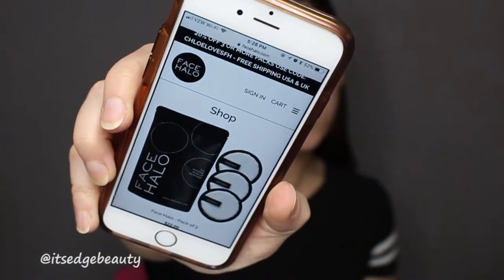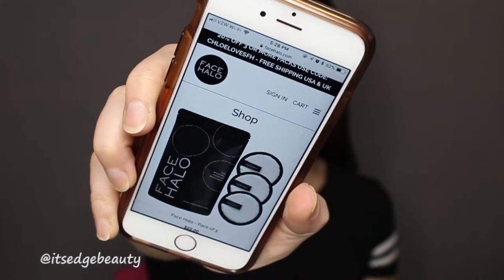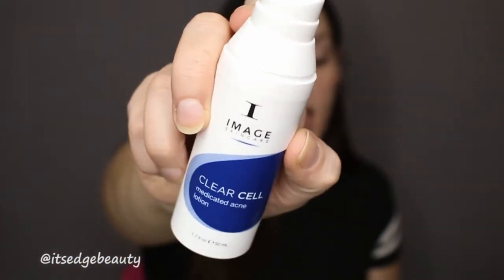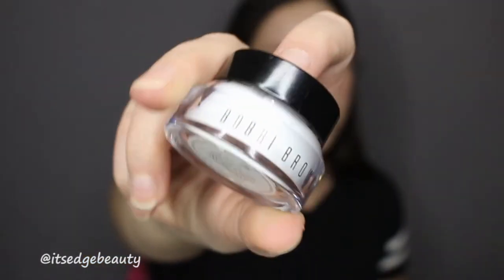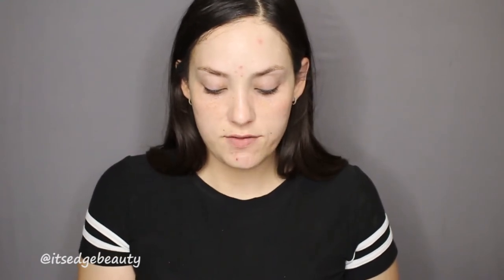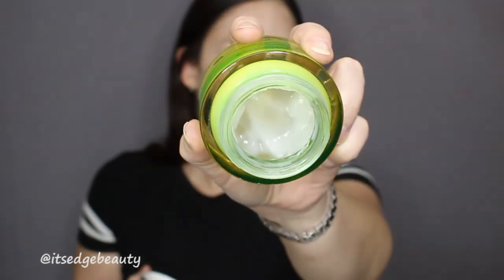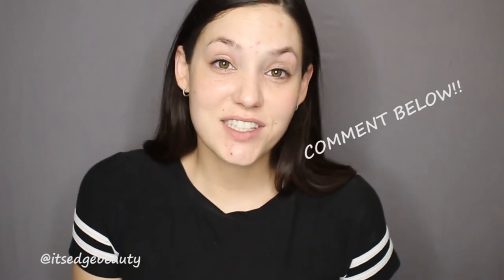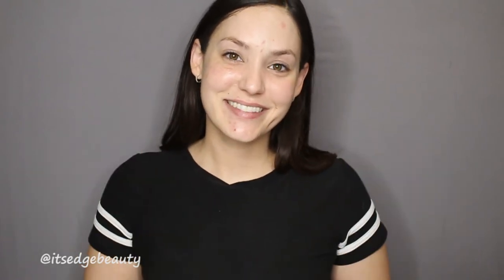GET UNREADY WITH ME | HOW TO TAKE OFF YOUR MAKEUP FEATURING THE FACE HALO | ITSEDGEBEAUTY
Hello Everyone! Today’s video is a “Get Unready with Me” featuring my all time fav, the Face Halo. I have been using this product for a year (first order on 8/10/17). I have only had to open 3 packs (of 3) but have only had to throw away 4. I clean these pads before each use (video up on Saturday 9/22) and I wash them weekly. I rotate between 4 (3 from the last pack, 1 from the new pack). These are THE BEST makeup purchase I have made to date! Can’t wait to try the new Pro version that just came out!!

Products Used:
Simple Micellar Cleansing Water
Bobby Brown Hydrating Eye Cream
Lancôme Énergie de Vie The Overnight Recovery Sleeping Mask

Cotton Rounds